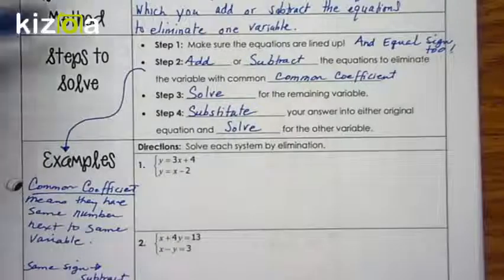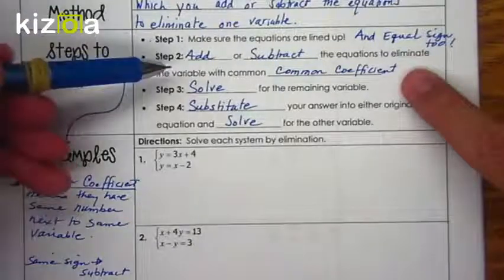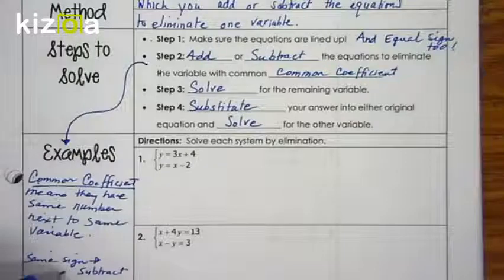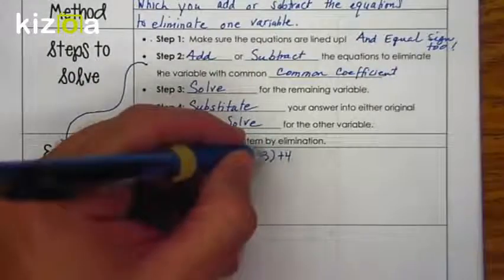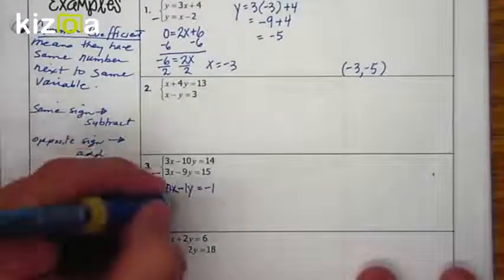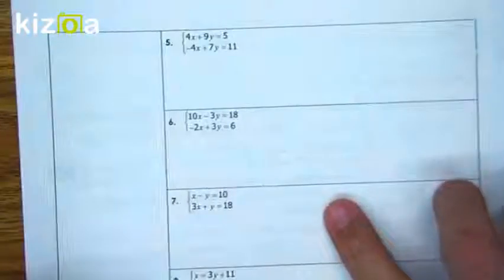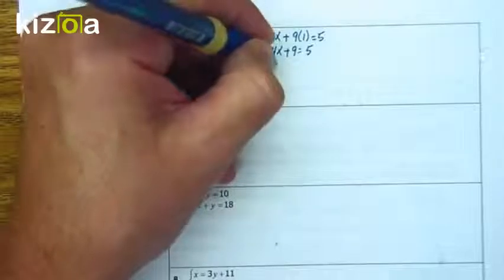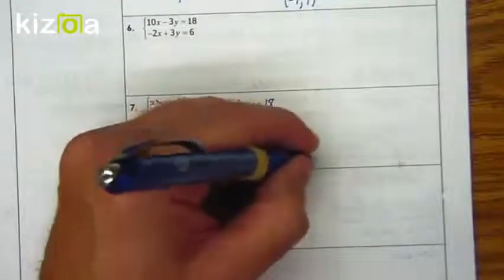Kizoa Movie - Video - Slideshow Maker: Solving Systems - Elimination